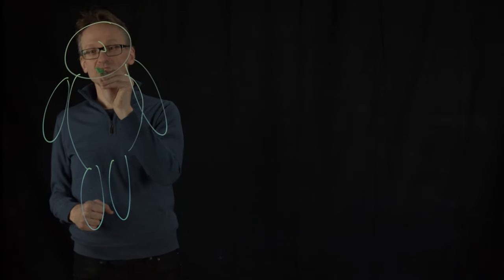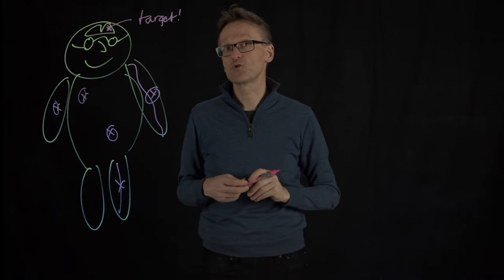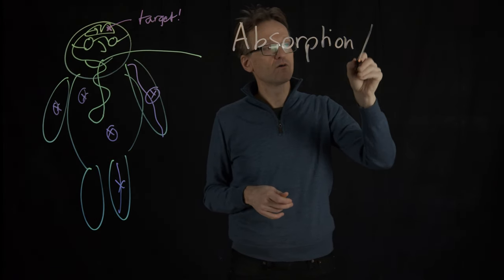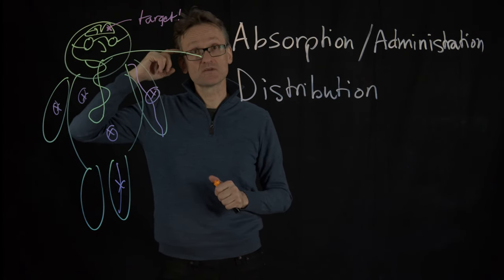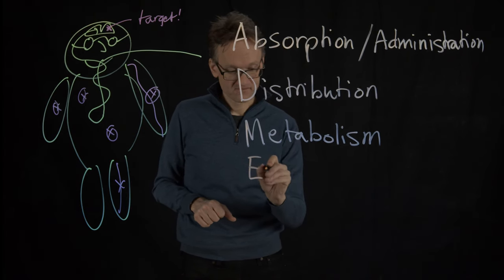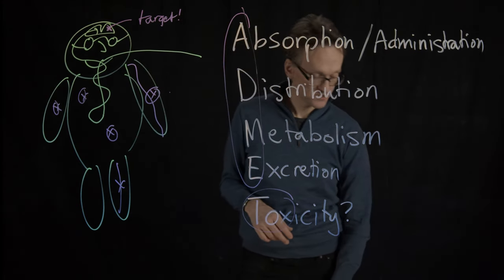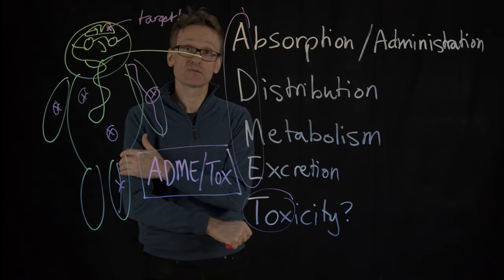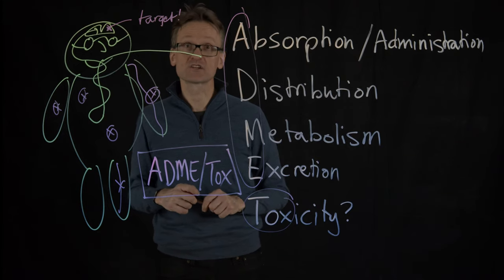Lecture 12, concept 07: ADME / Tox